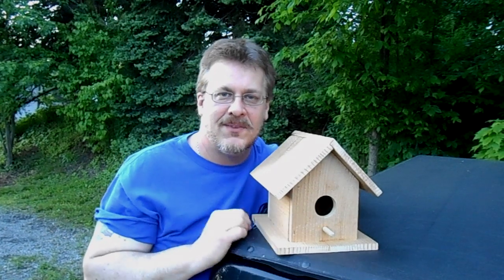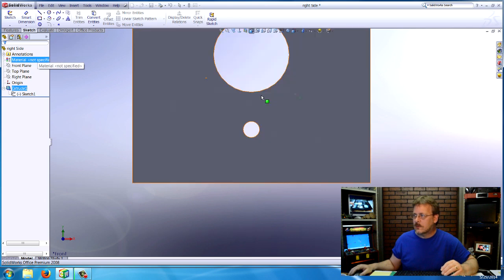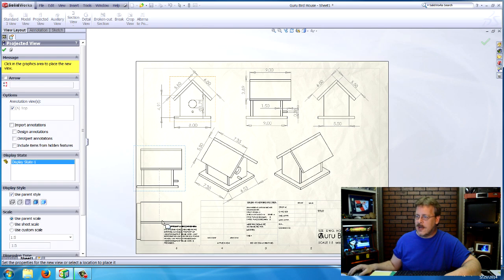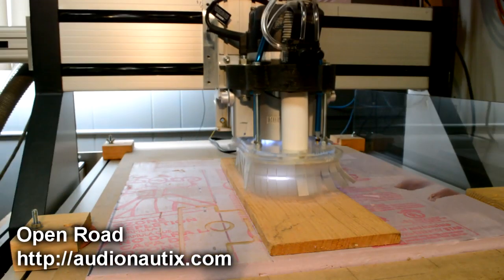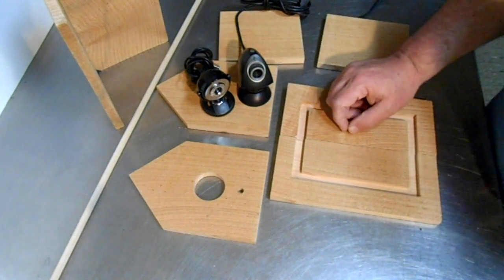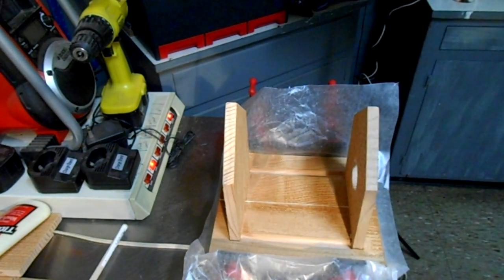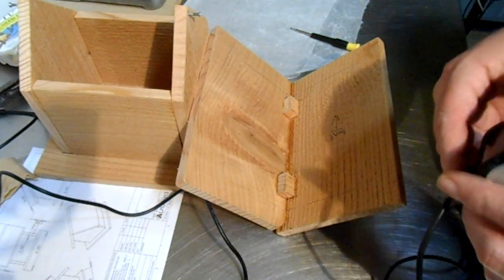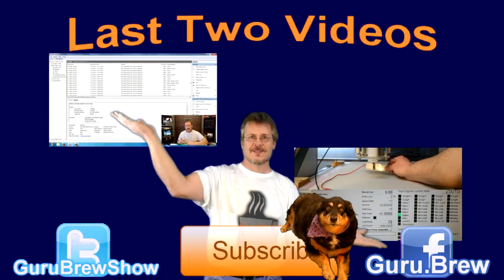CNC Built Bird House with Web Camera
In this video we build a custom wooden cedar birdhouse complete with interior web cam using our in shop CNC Techno router.